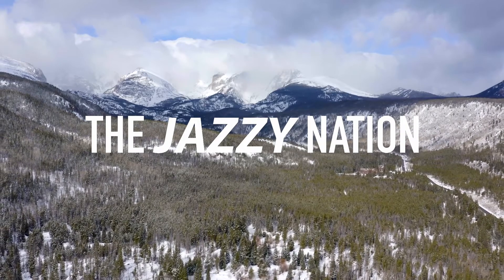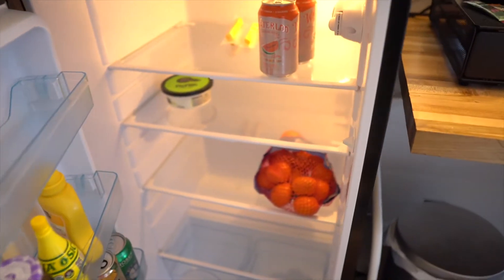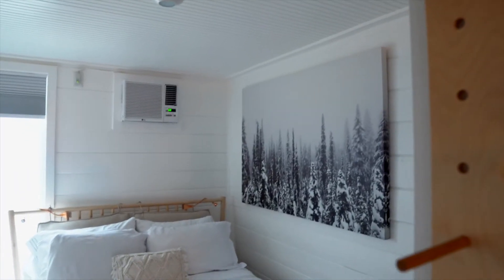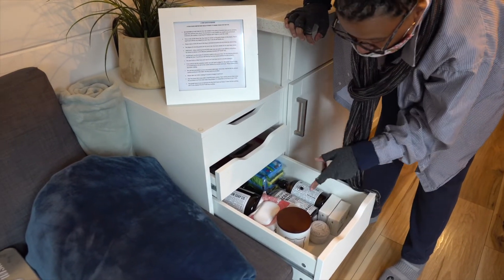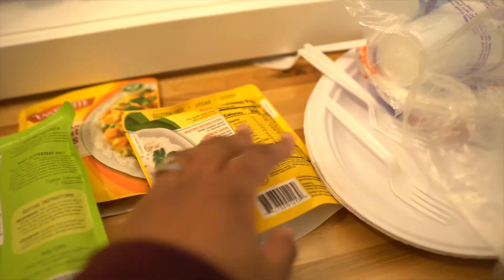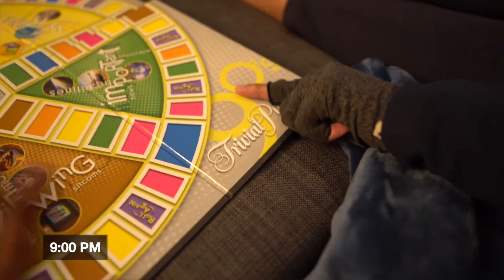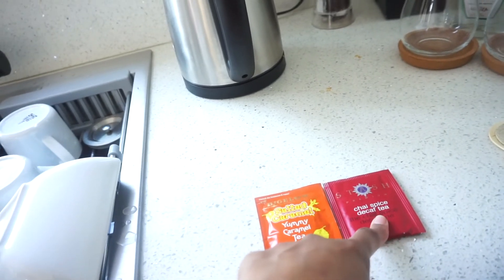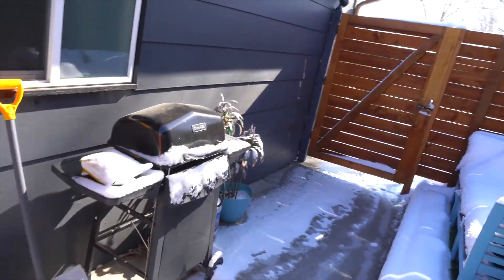CUTEST TINY HOUSE in Denver, Colorado (FULL TOUR)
Today, we are staying at the most adorable tiny house container home! Work with me!

✨ Let’s Chat: Have a question or comment about today’s video?
✨ What topic would you like me to cover next?

Our Amazon StoreFront Travel Essentials

Camera Gear

// Table of Contents: TBA

Our mission is to inspire you to create intentional moments through motherhood, travel, life abroad, and more!